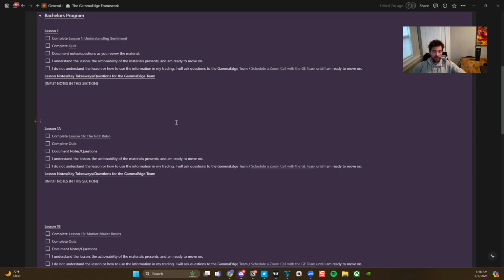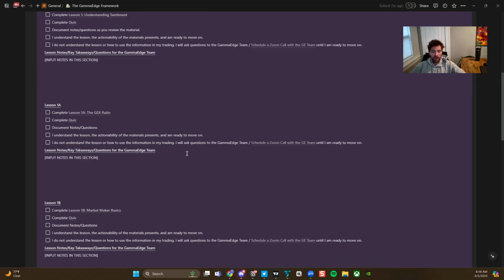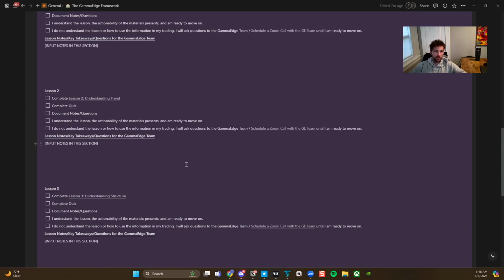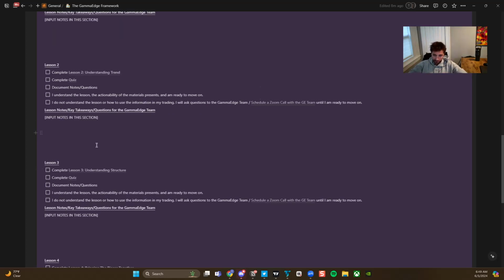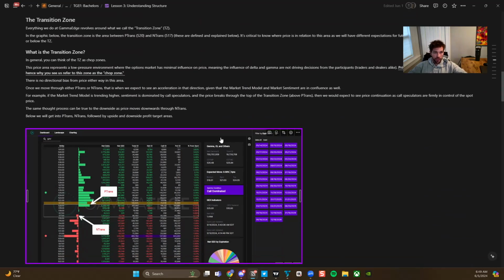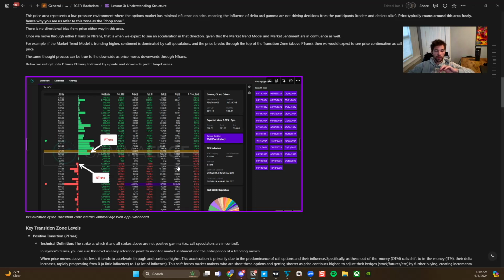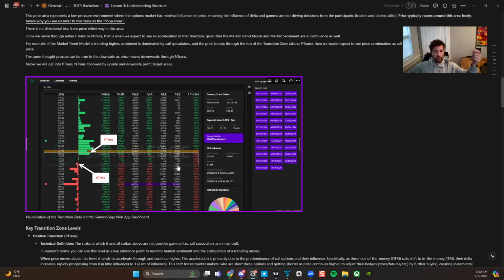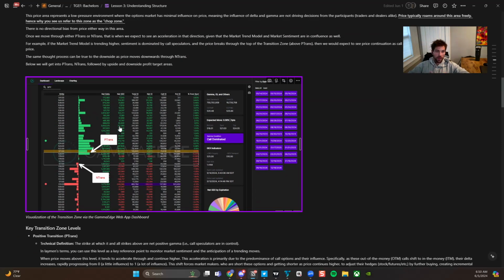Understanding Market Structure | The GammaEdge Framework | Lesson 3 (B)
The GammaEdge Framework is our flagship education course, designed to significantly accelerate your learning curve on all things related to the GammaEdge methodology.